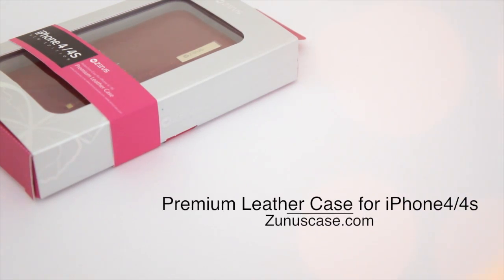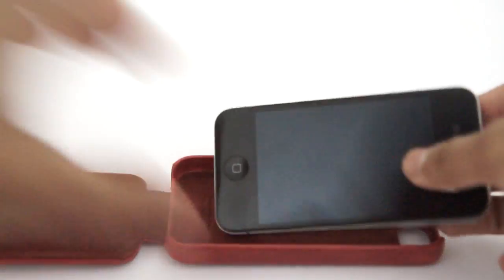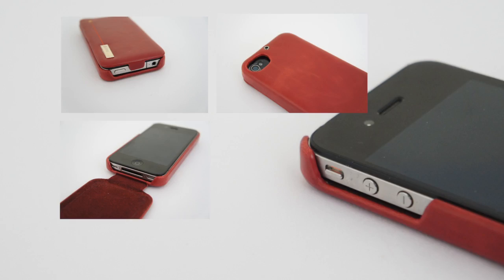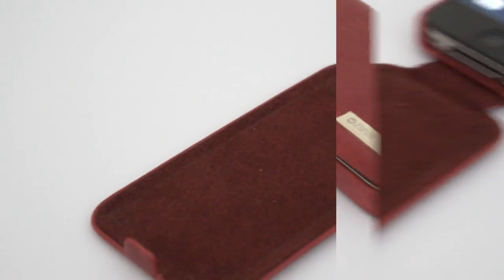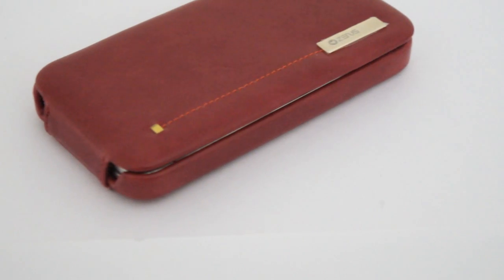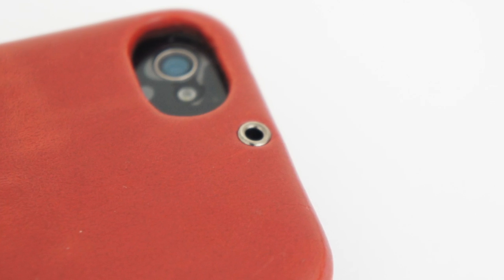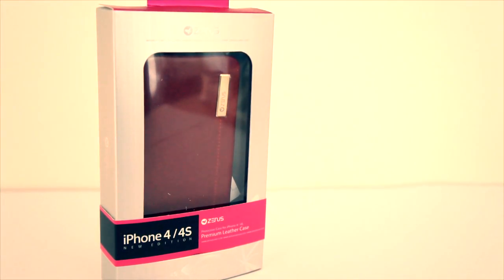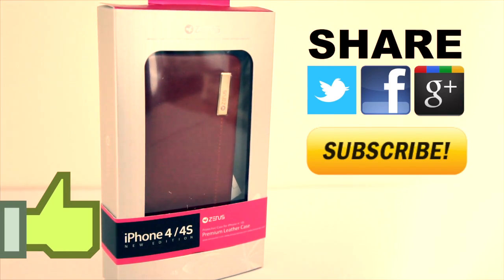Zenus Premium Leather Case Review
A review and a quick look at the Zenus premium leather case
Latest and Greatest in Technology news and reviews?